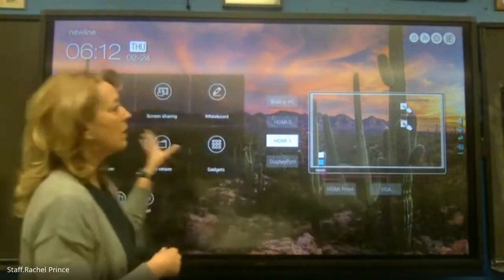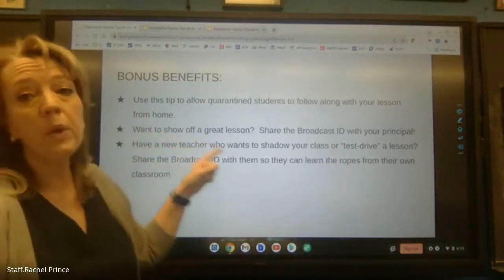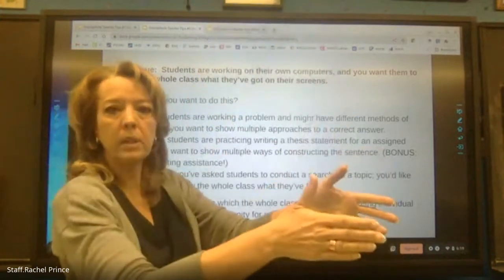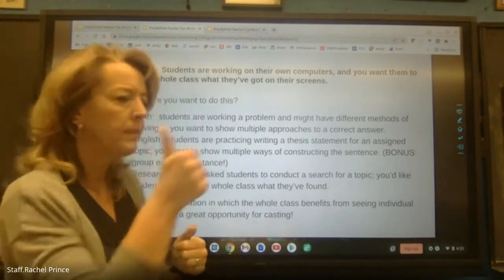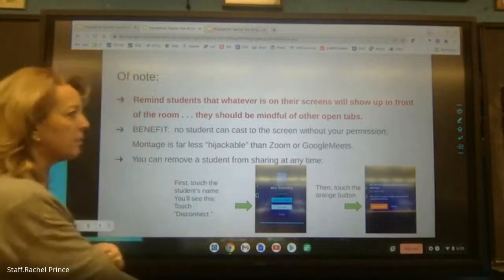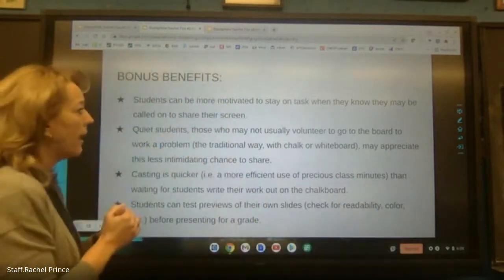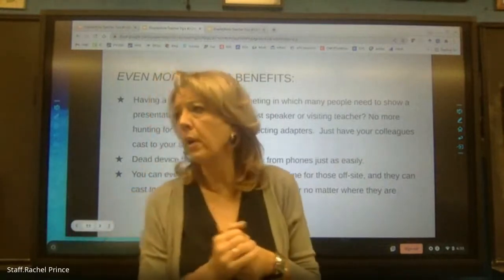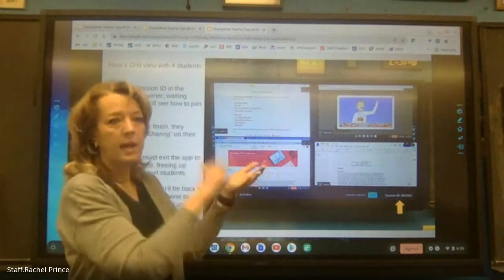Webinar: Real-world applications for screen sharing in K12.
Discover first-hand the real-world applications for screen-sharing in K12. AP Literature & Composition teacher Rachel Prince from Horizon High School, Arizona shares her tips and tricks on how to utilize screen sharing in a digital classroom.